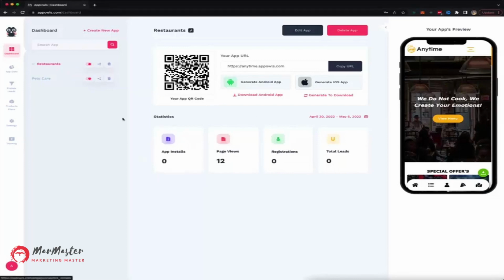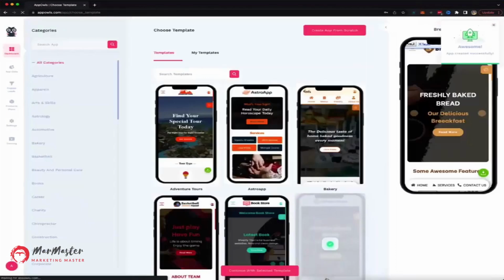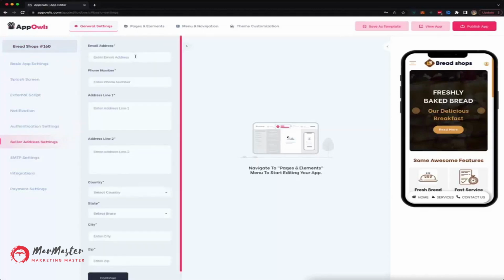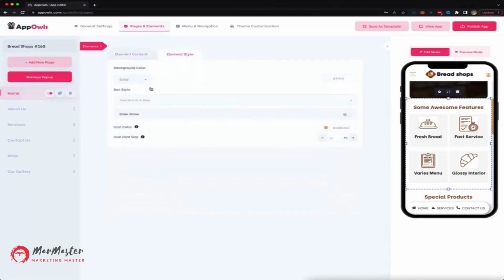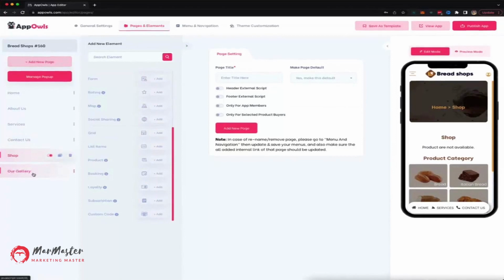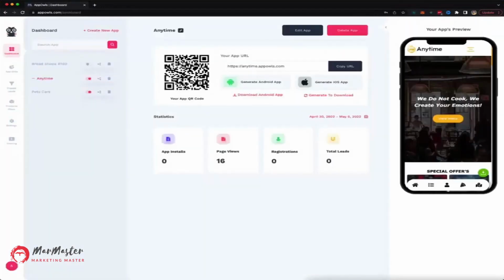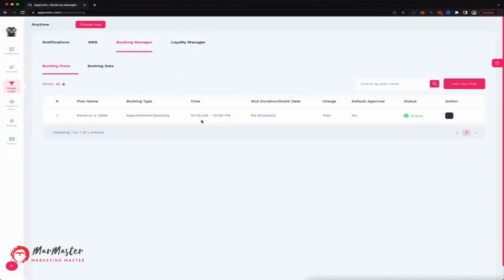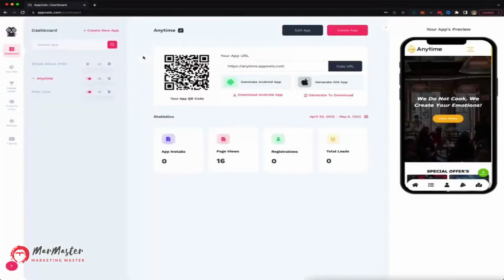AppOwls | Mobile App Builder Helps You Create Professional iOS & Android Apps | Marketing Toolkit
AppOwls is a drag-n-drop Mobile App Builder that helps you create local business & professional iOS & Android Apps using just a keyword.

Start Mobile App Development Agency. Automatically creates stunning Mobile Apps for any business in any niche.

Create Ultra-Fast full-functional personal or business Mobile Apps using AI. No App Store approval is needed. Get started in seconds. Easy to use. No coding or technical skills are required. Enjoy FREE hosting. Use your own domain or our domain. Create BOTH Android & iOS Apps instantly. Free commercial license included helping you start your own Mobile App Agency.

Sell Mobile Apps That Are User Friendly & That Can: Send Push Notifications Send SMS With A Push Of A Button. Turn Apps Into A Paid/Fee Membership Model. Fully ADA + GDPR Compliant.

You Can Create Beautiful Mobile Apps Using AI In Just 3 Simple Steps.